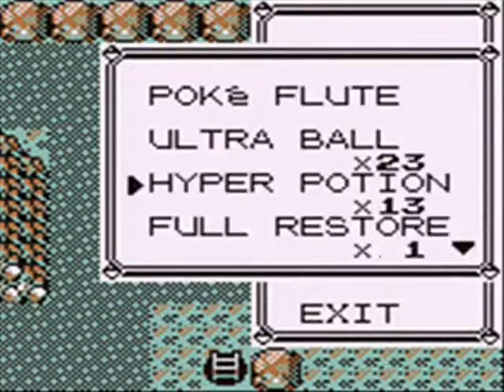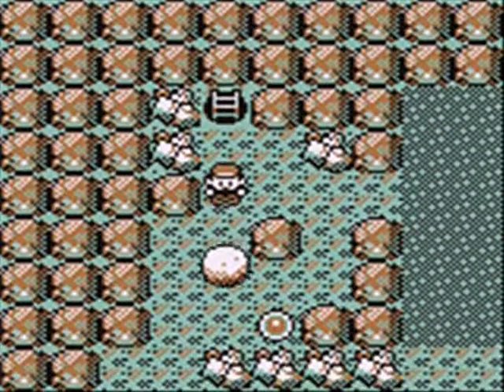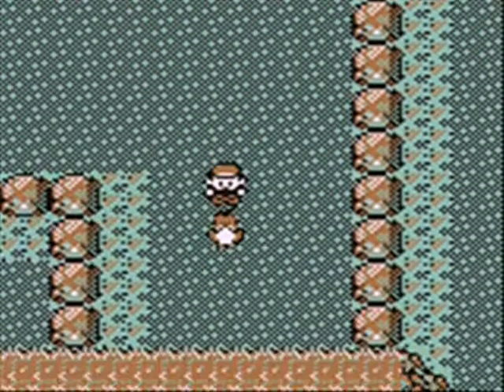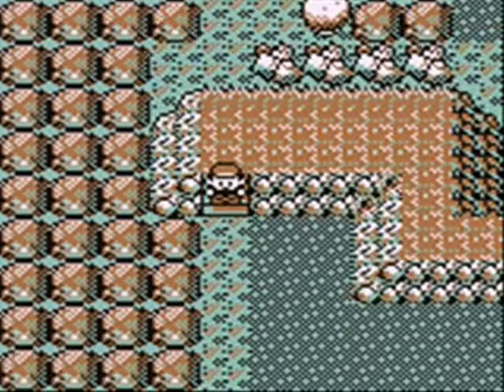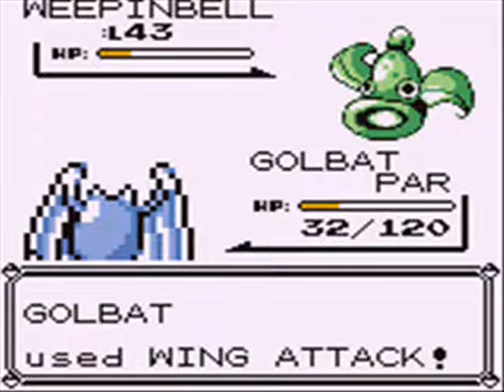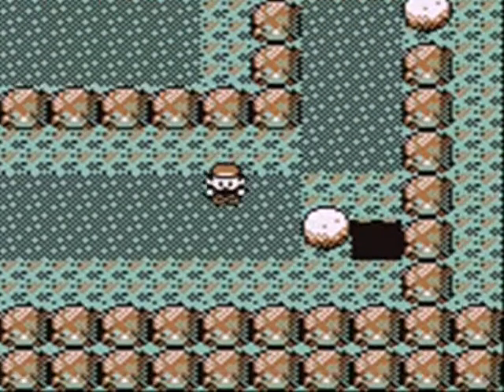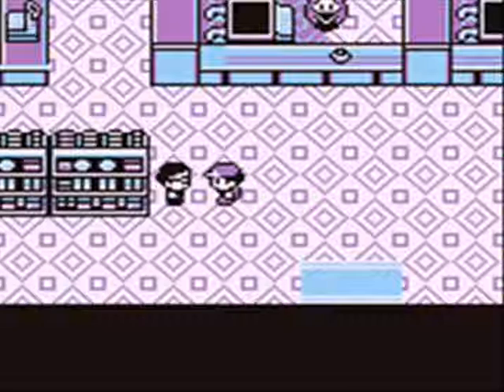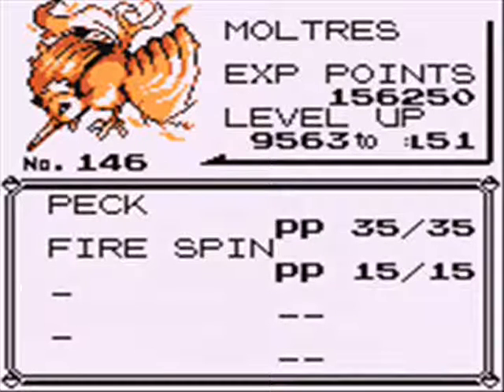Let's Play Pokemon Red! (Part 40)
Red finishes off Victory Road... God damn does this place have a high encounter rate x.x;